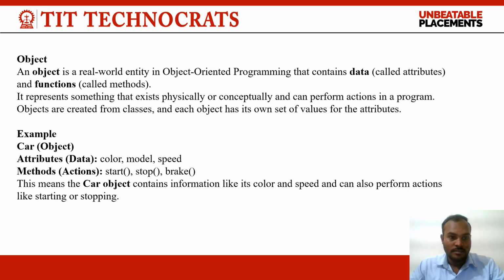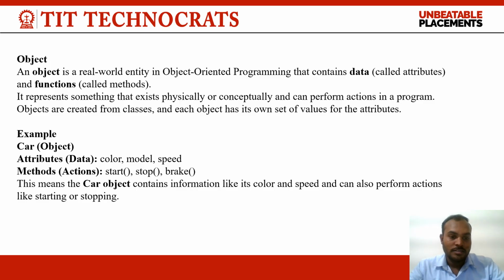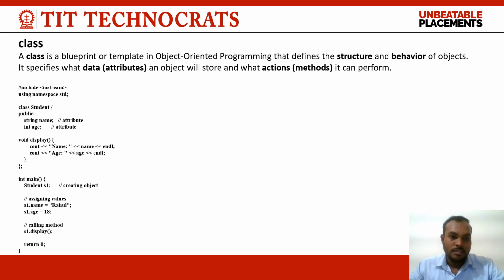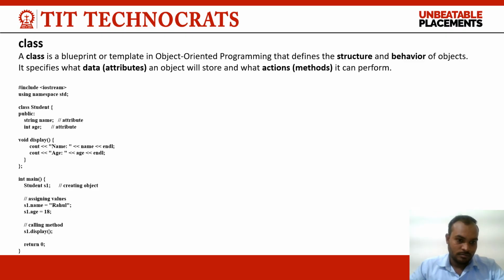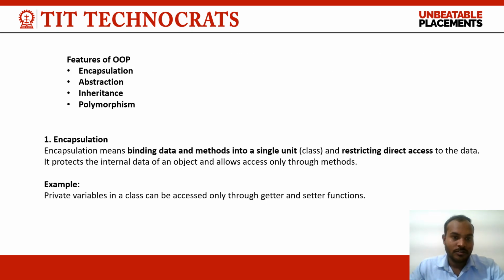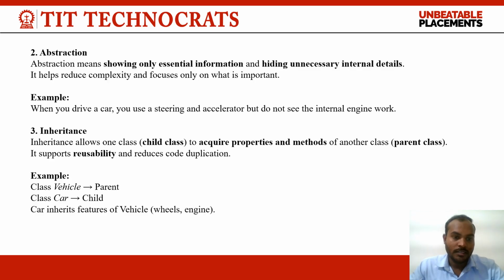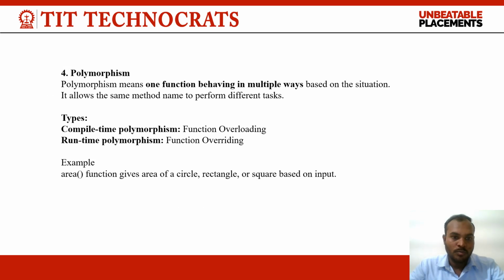Object-Oriented Thinking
Object Oriented Programming and Methodology 3rd Sem AIML